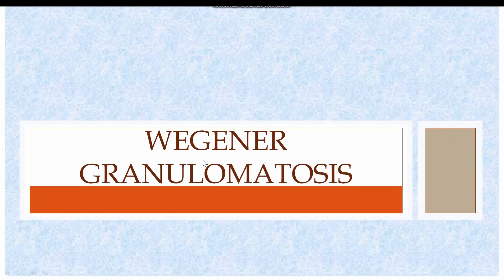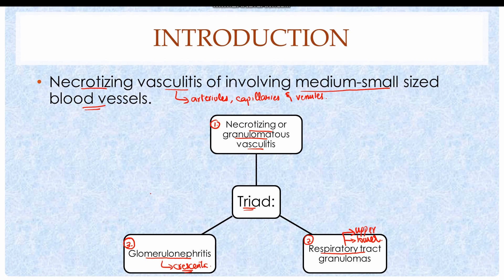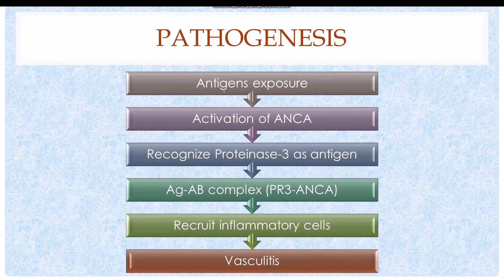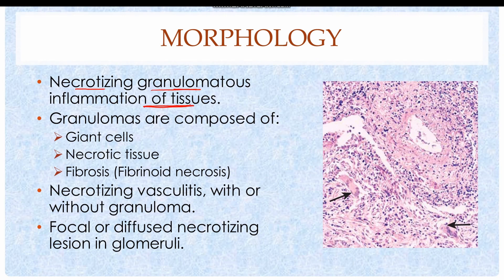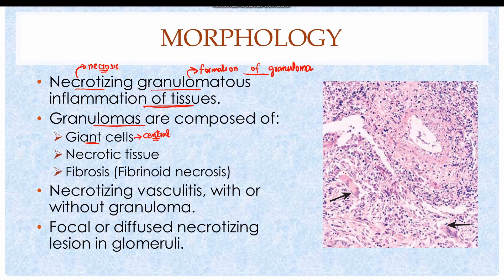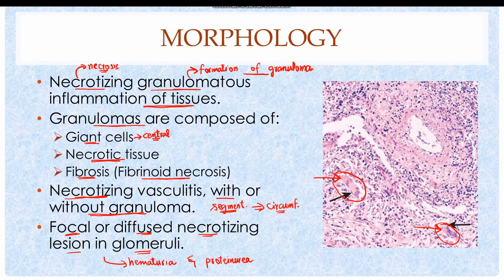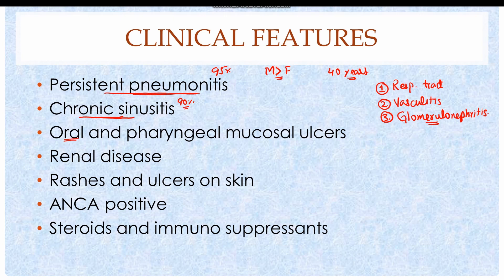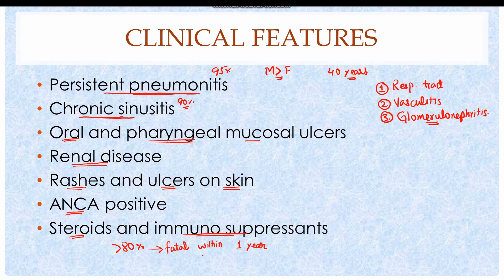Wegener granulomatosis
Wegener's granulomatosis | Pathogenesis | Morphology | Clinical features | Treatment